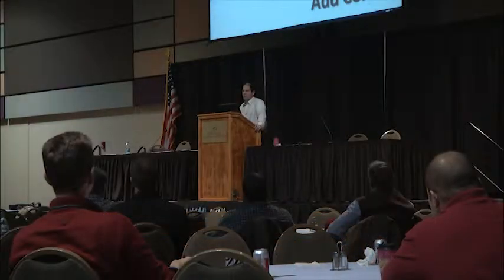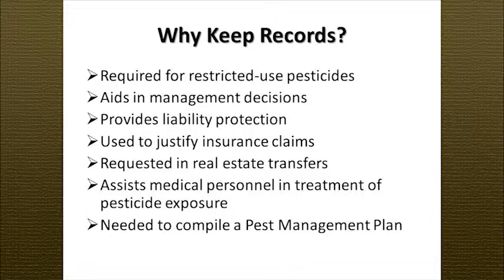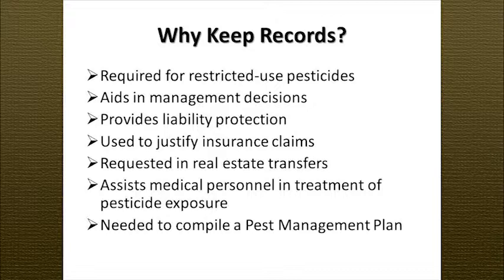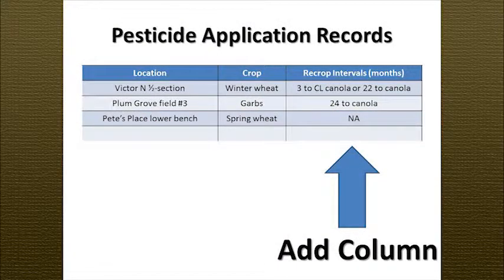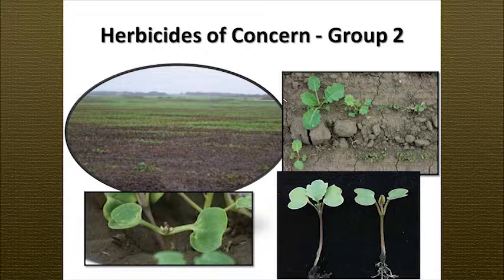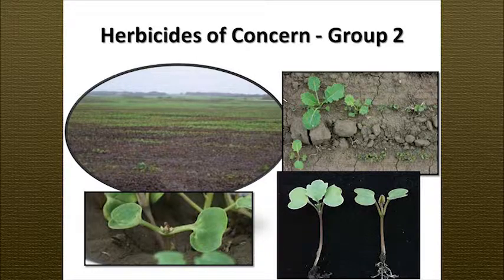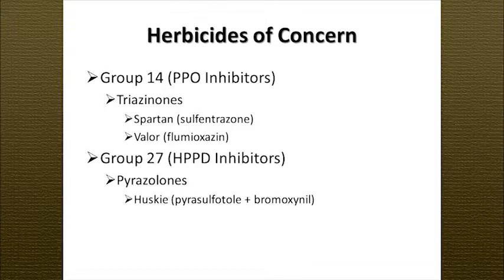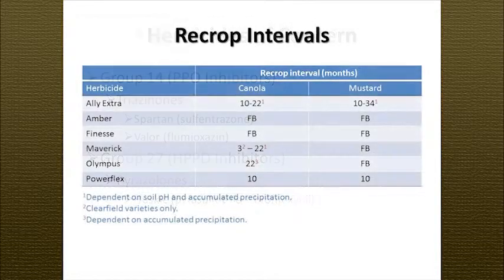Planning for Oilseeds: Herbicide Residues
Dr. Drew Lyon, Extension Weed Scientist at WSU, discusses the importance of recordkeeping as part of crop rotation to keep track of herbicides that may be detrimental to oilseed crops. Lyon reviews the family of Group 2, 14 and 27 herbicides, all of which have plantback restrictions for oilseed crops. He also explains how to conduct field and plant bioassays.